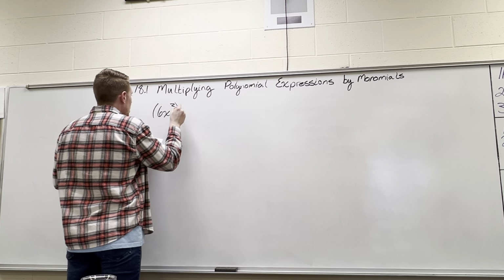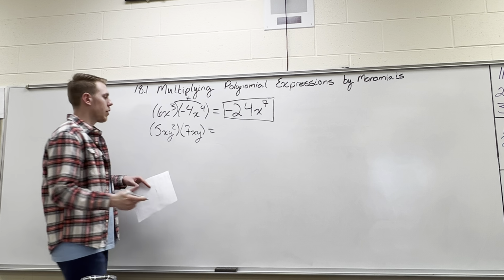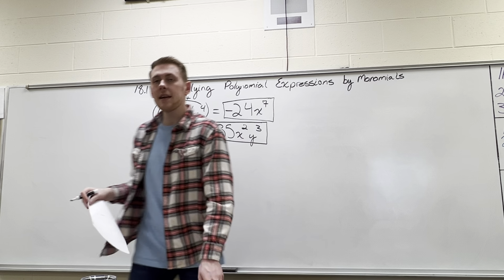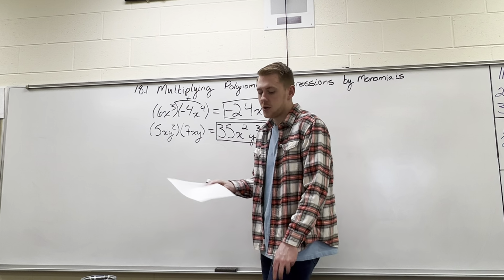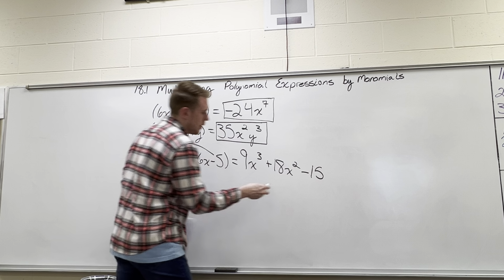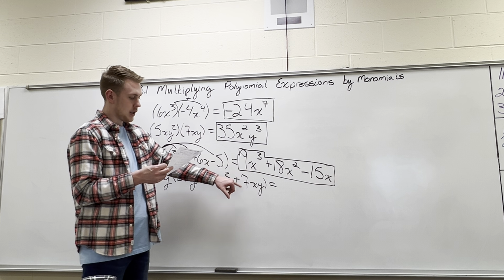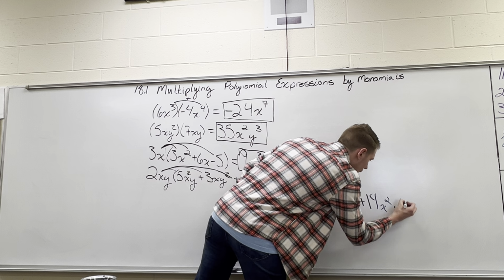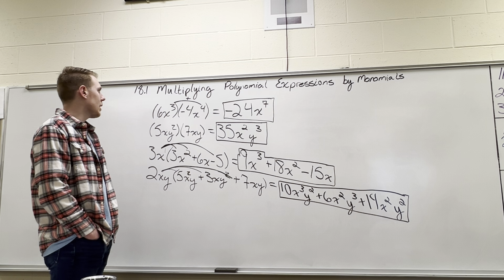18.1 - Multiplying Polynomial Expressions by Monomials